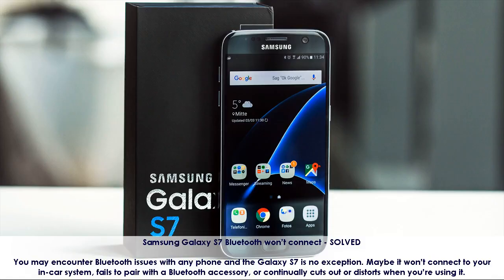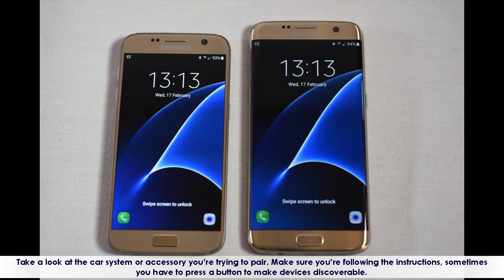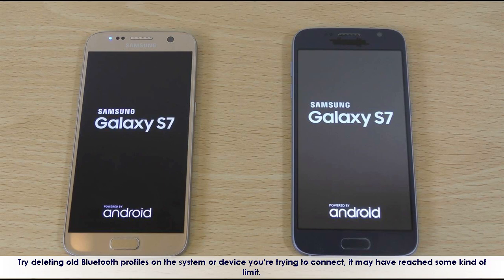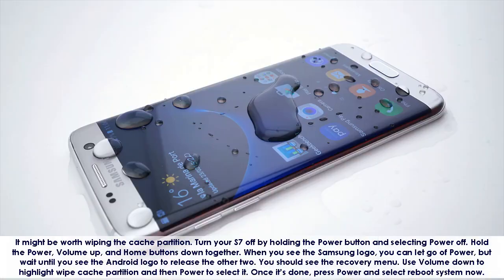Samsung Galaxy S7 Bluetooth Issues | Potential Solutions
You may encounter Bluetooth issues with any phone and the Galaxy S7 is no exception. Maybe it won’t connect to your in-car system, fails to pair with a Bluetooth accessory, or continually cuts out or distorts when you’re using it.

Samsung Galaxy S7 Bluetooth Issues - learn how you can pair with another device via bluetooth on samsung galaxy s7...
having issues with your samsung galaxy s7 that won't turn on or power on? this video show how to pair or unpair bluetooth in samsung galaxy s7 edge.

Social Media-